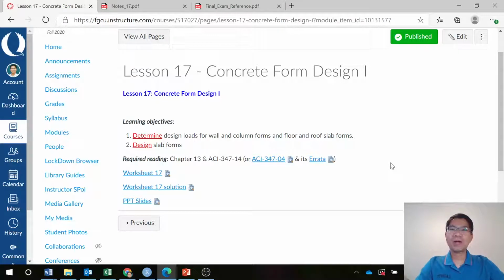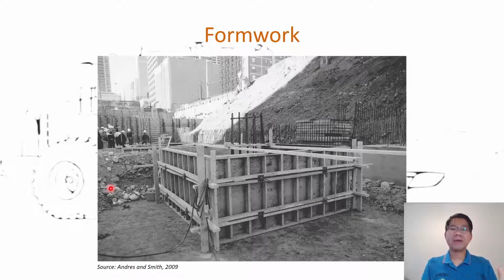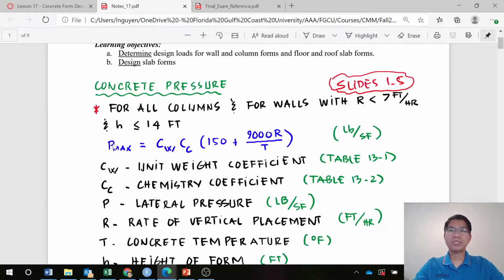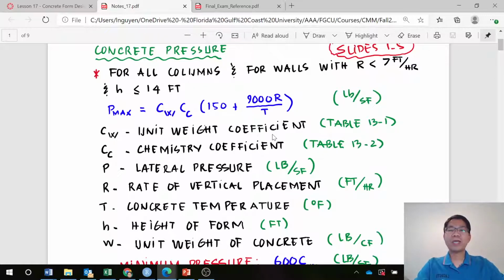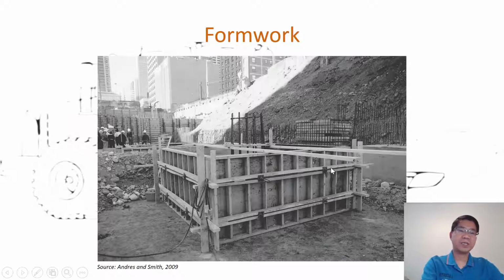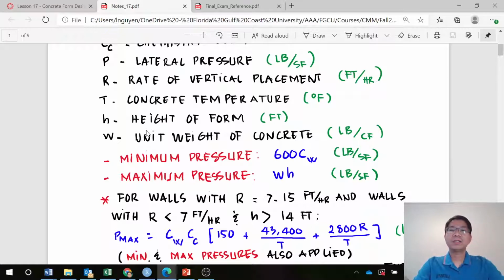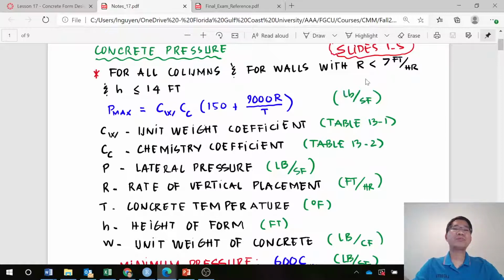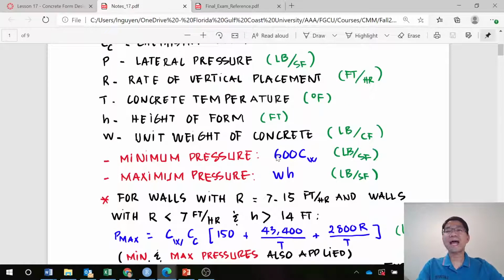Lesson 17A - Concrete Pressure on Vertical Forms